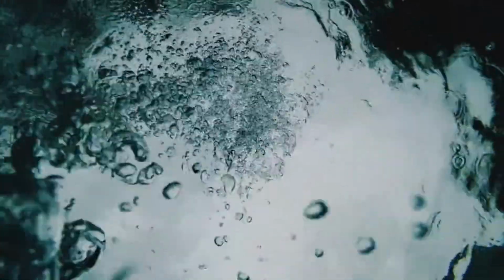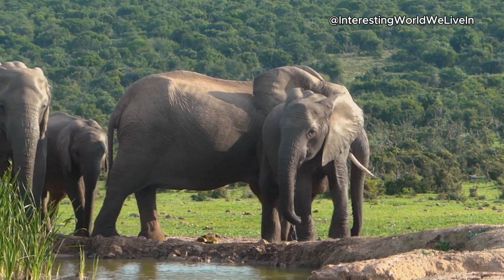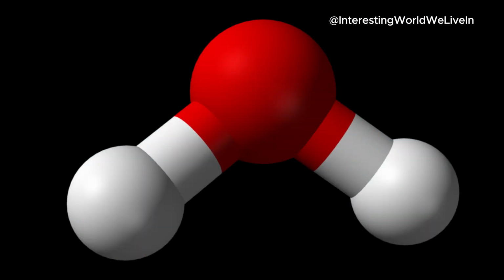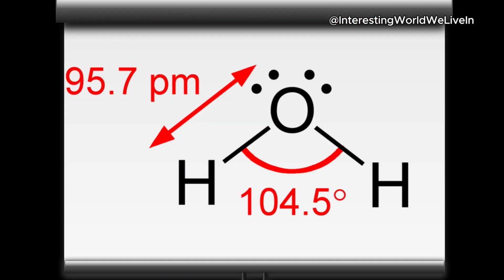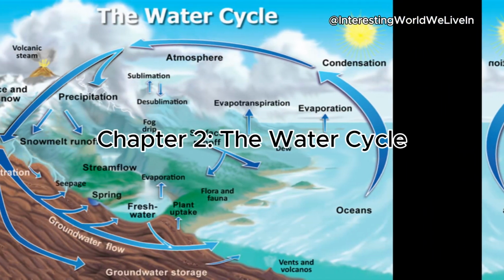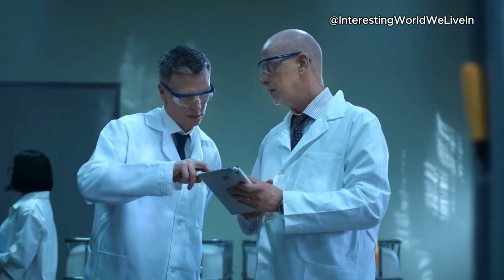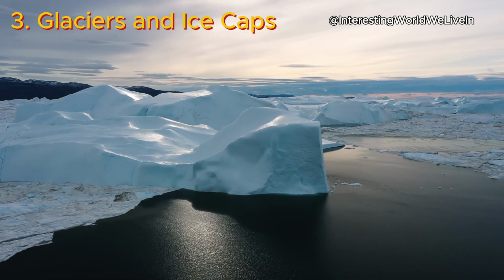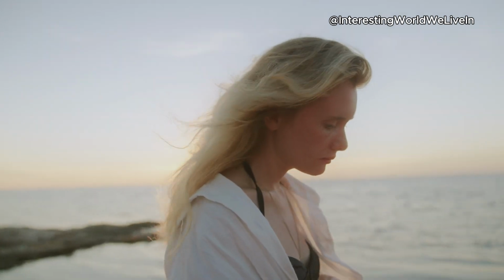The Secret Power of Water: How It Shapes Earth’s Future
🌊 Welcome to "How Water Shapes Our World: A Short Documentary"! 🌊

In this documentary, we explore the incredible journey of water, from the vast oceans to the clouds above. Discover the vital role water plays in our environment and how it supports life on Earth.

We’ll delve into the water cycle, unique properties of water, and its significance in ecosystems. Join us as we uncover fascinating facts and insights about this essential element that sustains all living things.

👉 What You'll Learn:

The stages of the water cycle
The importance of water in ecosystems
Unique properties that make water essential for life

Chapters:

00:00 - 00:44 - Intro
00:45 - 2:29 - The Unique Properties of Water
2:30 - 4:10 - The Water Cycle
4:11 - 5:46 - The Importance Of Fresh Water
5:47 - 7:17 - Water And Human Life
7:18 - 8:40 - Water Conservation
8:41 - 10:05 -The Future Of Water
10:06 - 10:52 Conclusion and Outro